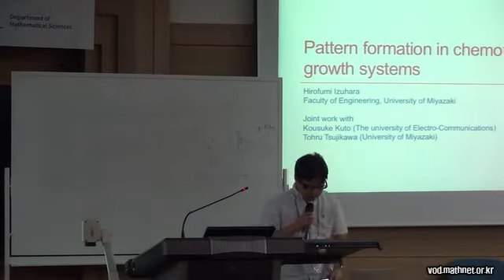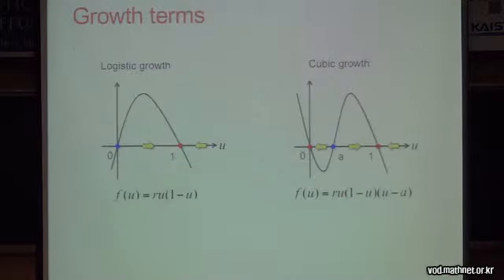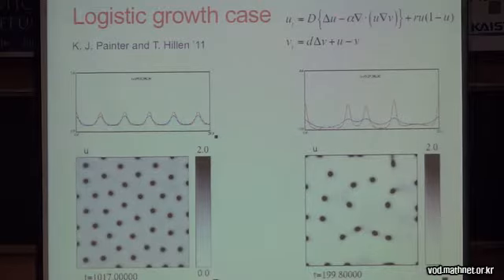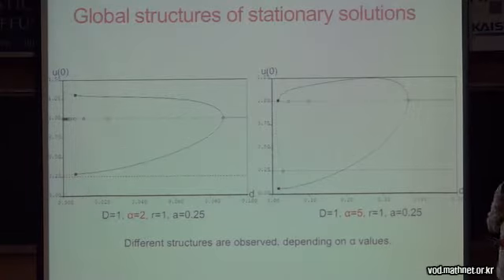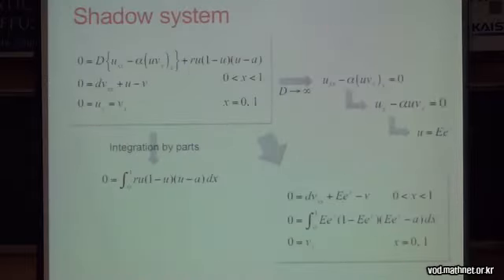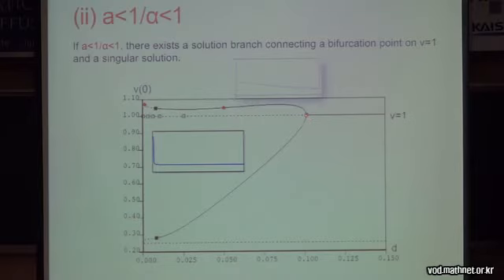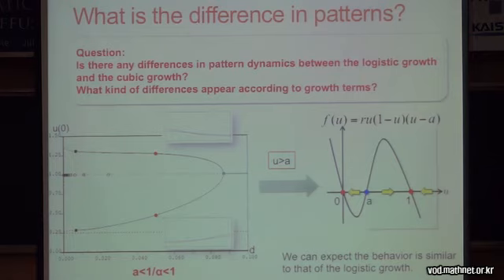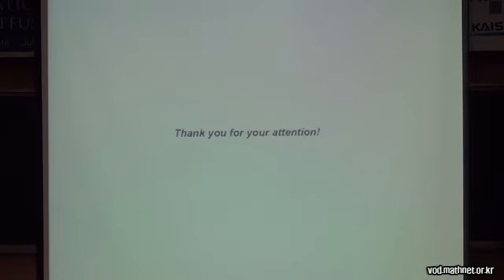Pattern formation in chemotaxis-growth systems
2015 KAIST CMC Mathematical Biology Conference on Cross-Diffusion, Chemotaxis, and Related Problems
Pattern formation in chemotaxis-growth systems / Hirofumi Izuhara (University of Miyazaki, Japan ) / 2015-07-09